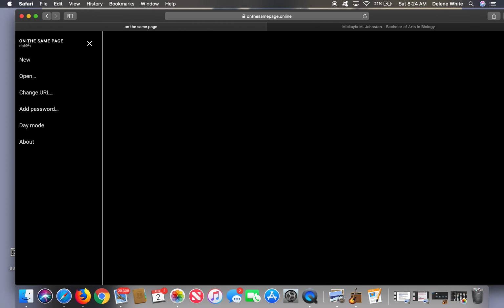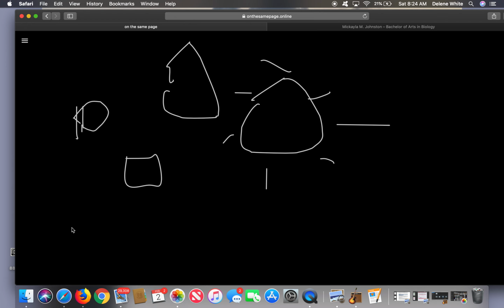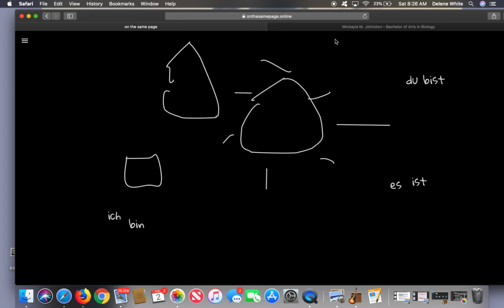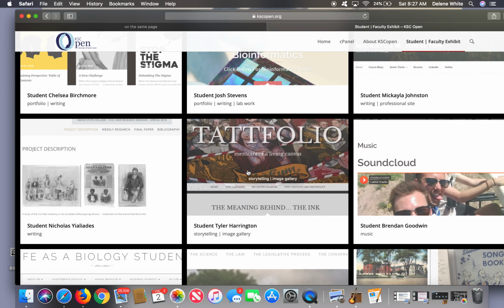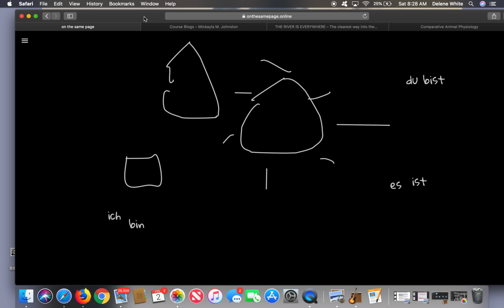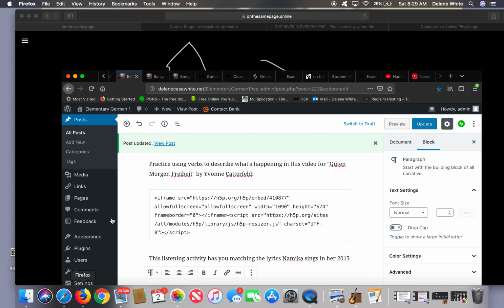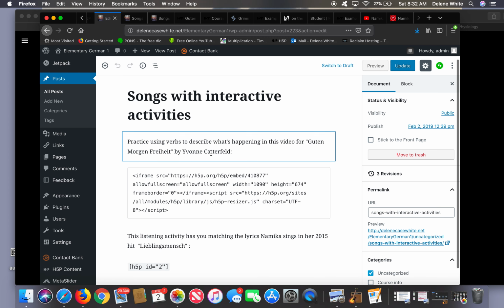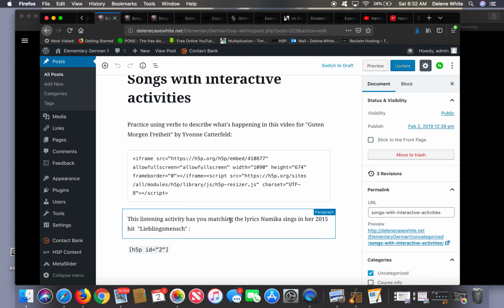Digital tools tutorial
This video is intended for a Keene State College audience, especially students in Dr. White's classes.